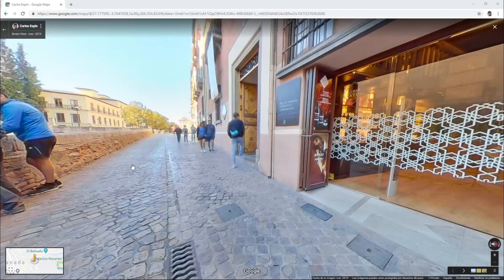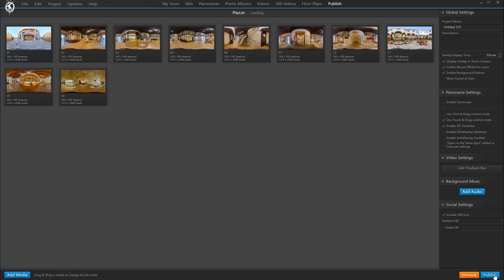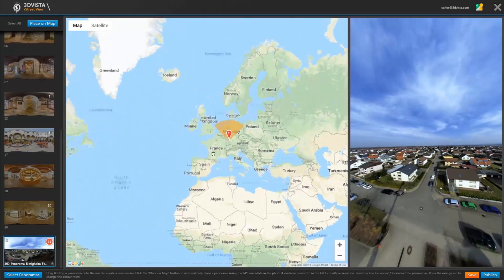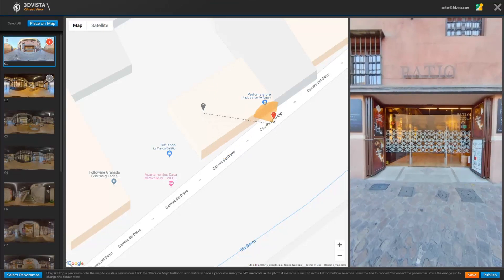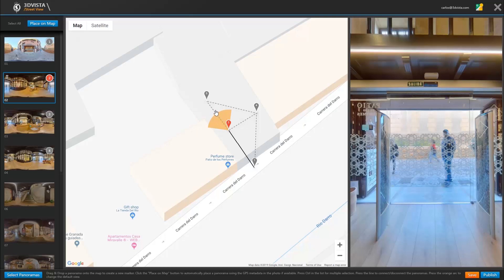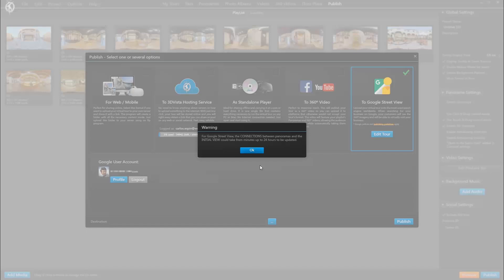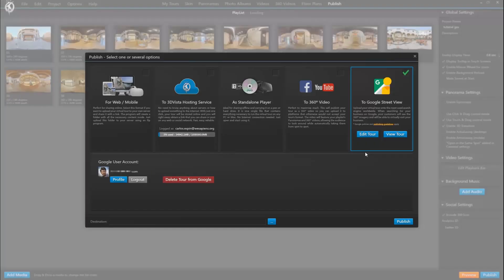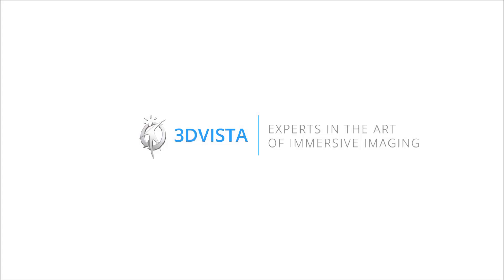Tutorial: Your Virtual Tours on Google Street View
3DVista Virtual Tour PRO now includes a Google Street View Publisher. This lets you upload your virtual tours onto Google Street View for everyone to see. This tutorial shows how.